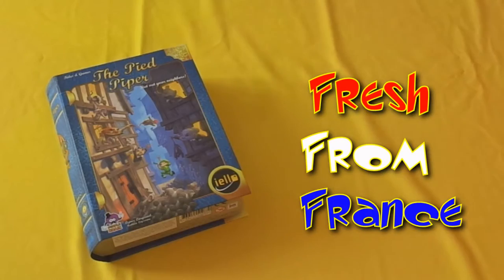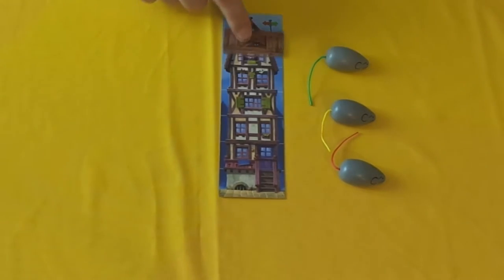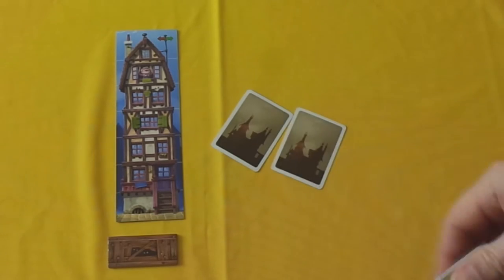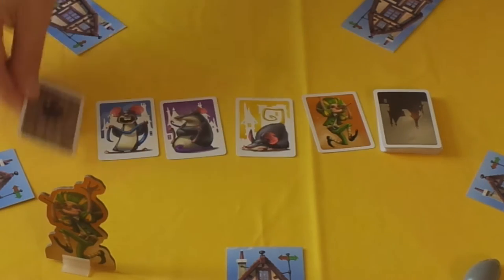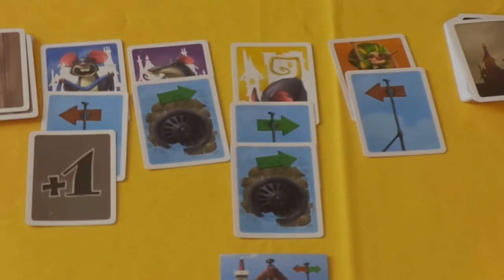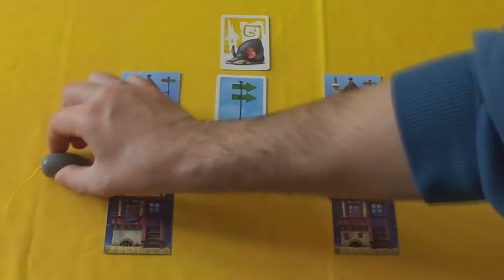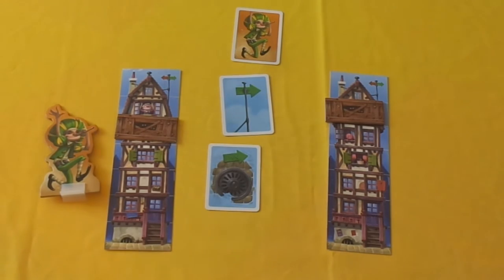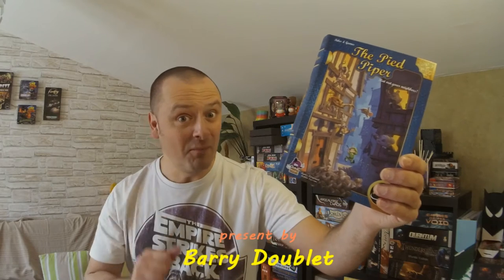The Pied Piper - Fresh From France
Here is a 2 minute overview of a new game coming in 2016.
The Pied Piper from Purple Brain and iello

Get more of music of "The Balance Of Power" from
Amazon, i-Tunes, Rhapsody, Deezer, Spotify and CDBaby

@ Board Games Everybody Should